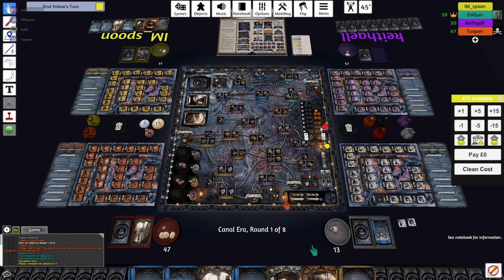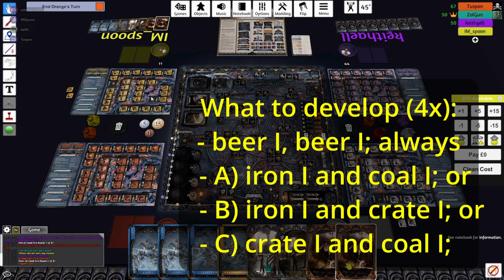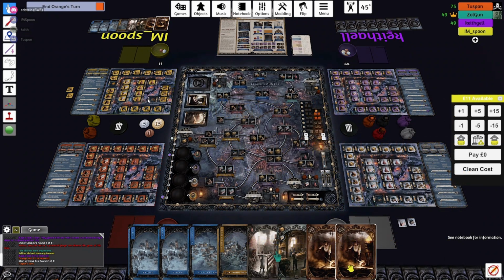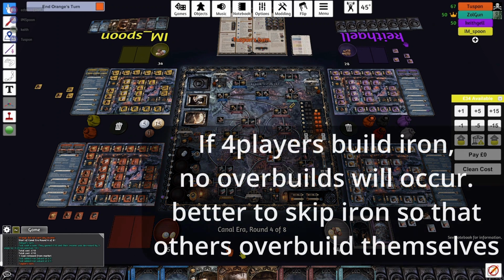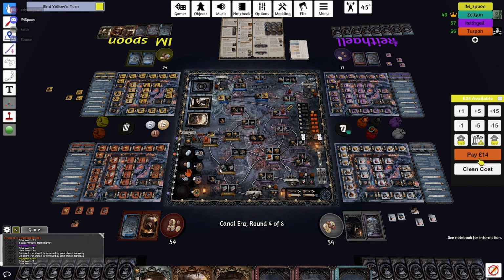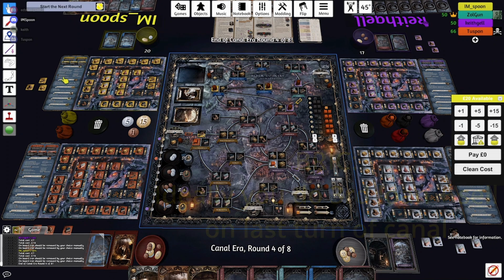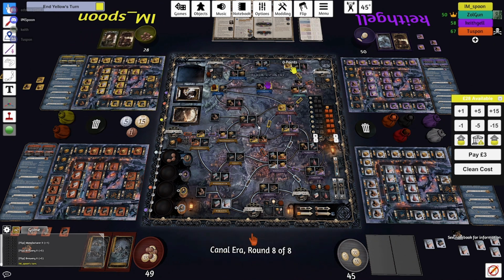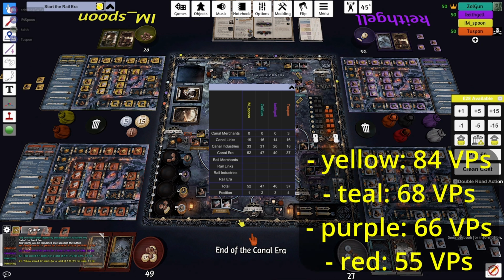Brass Birmingham guide - game 8 - How to master BRIC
4p brass game.

In this game, I show how to master BRIC.

Make rails great again!